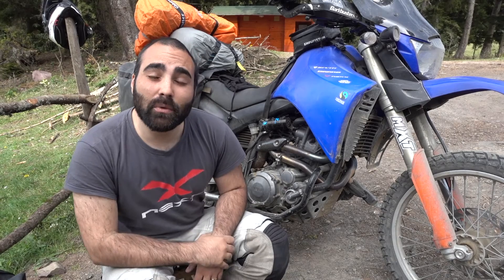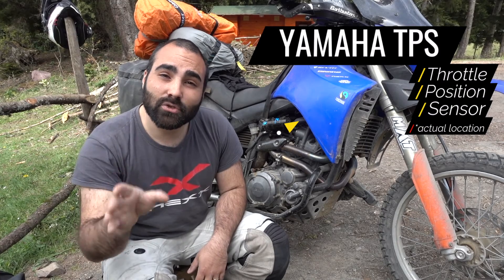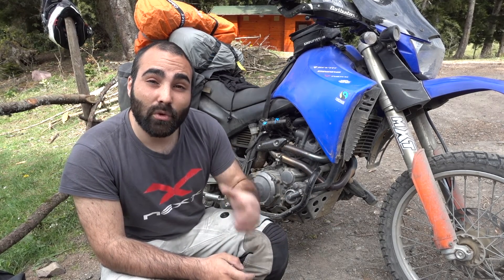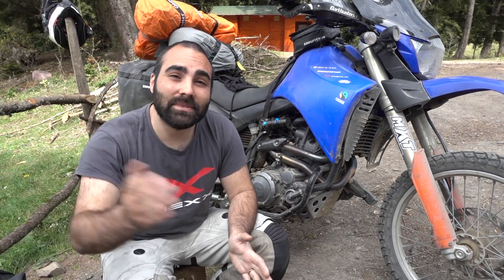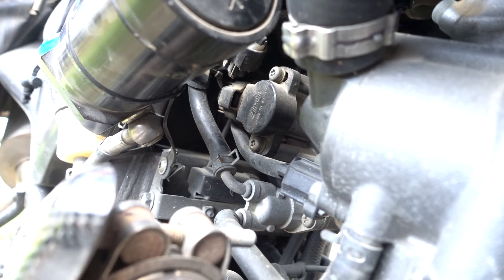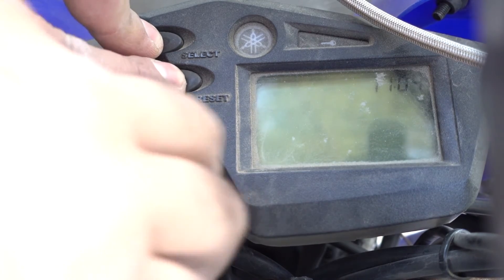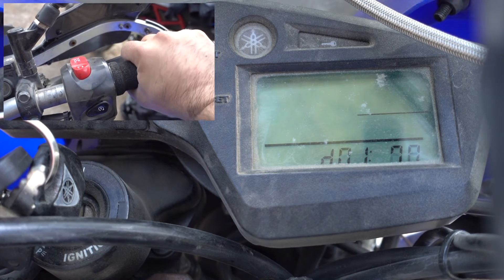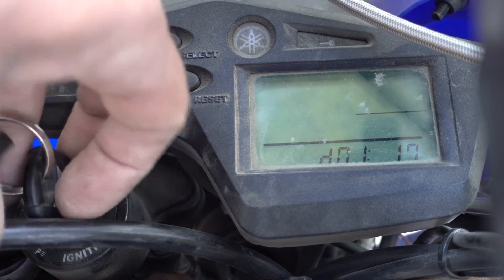Yamaha TPS - Throttle Position Sensor problems and symptoms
Yamaha TPS - Throttle Position Sensor - is one of those topics that you never heard about, until it leaves you high and dry by the side of the road with no way to fix it and no idea of what it may be.

With that in mind, Yamaha a few years ago made a recall for all the defective TPS serial number ranges, but not everyone got to know about that, and many different models of Yamaha's that use those defective TPS's are still out there.

But let's start in the beginning, what is the TPS, what does it do, and why should you worry.

In a nutshell, the TPS is a small sensor that sits on the right side of the XT660R - may differ on other models - and will tell your injection system how much of throttle you are giving, and on its way, will adjust how much fuel it needs to deliver. Once it gets defective, the bike will start to stall, usually when pulling the clutch to start driving, and once the problem gets worst, it will stall even while driving.

First of all, click on the following link, it will determine if your bike is within the brands recall

Secondly, give our blog post a look, there we show some pictures that might help you compare the old and the new models of TPS :)

If you like our content and you want to help, our eternal gratitude is yours!

Instagram at: @tea2wine

Spotify at: @tea2wine

Twitter at: @_tea2wine_